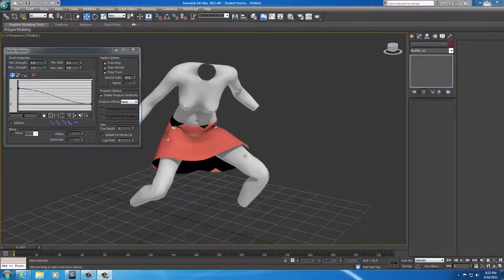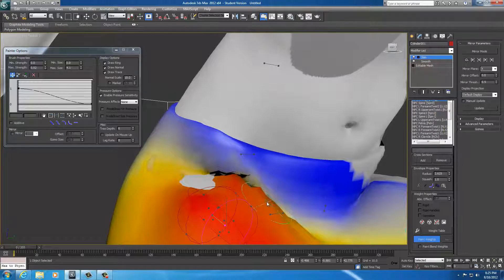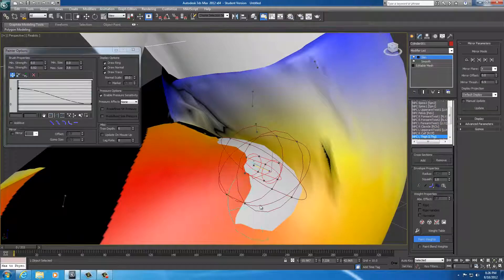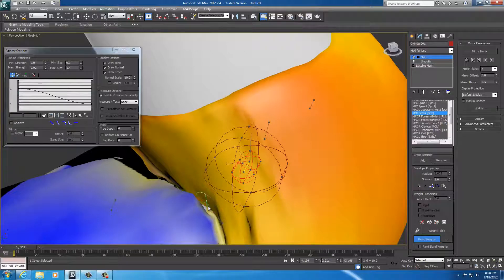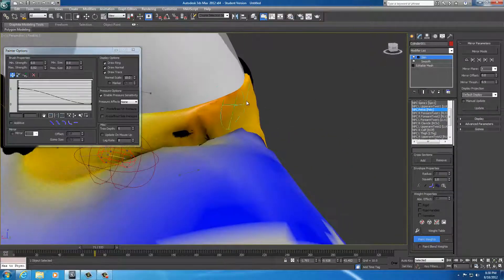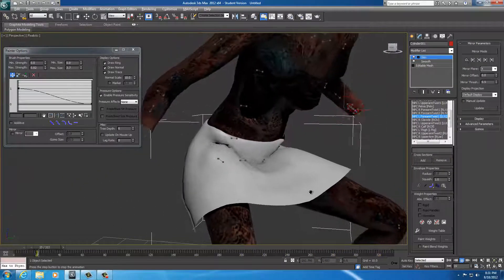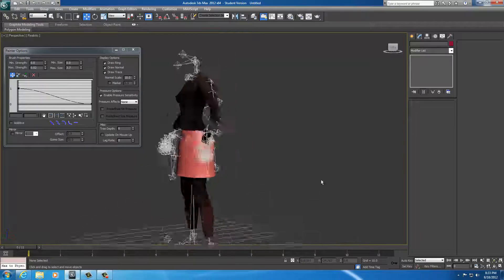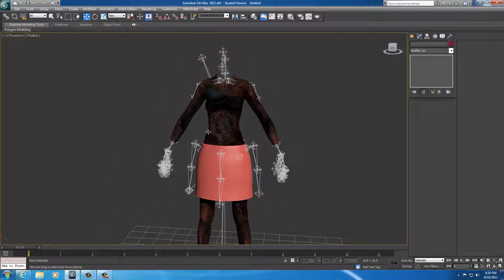53 - CA4S - Painting Weights Part 4